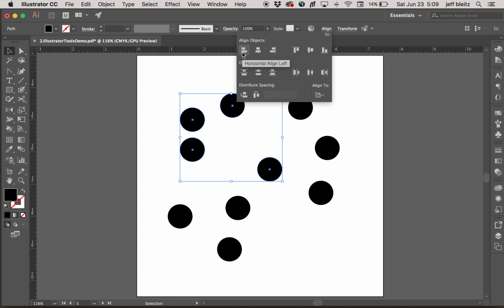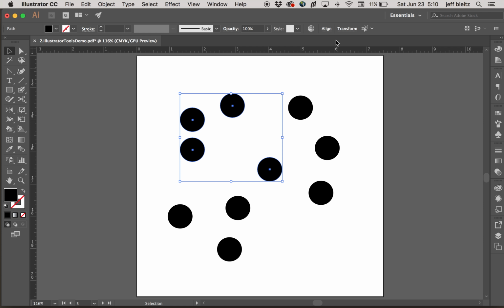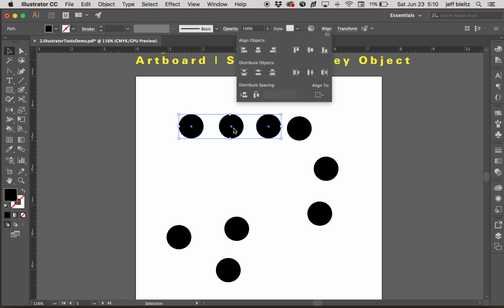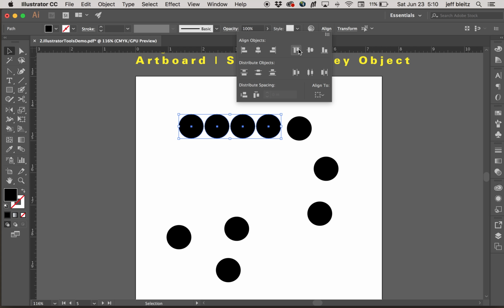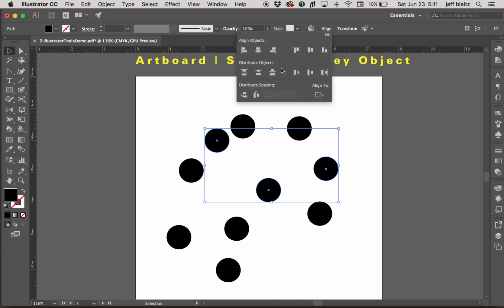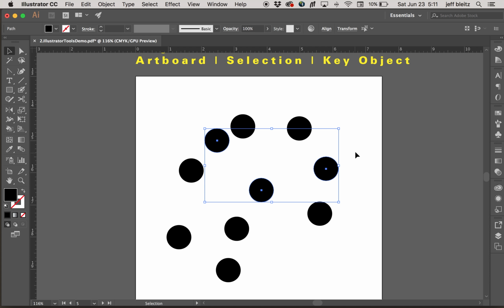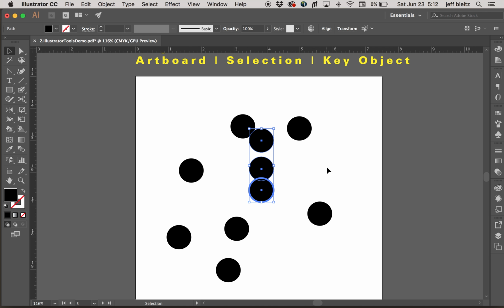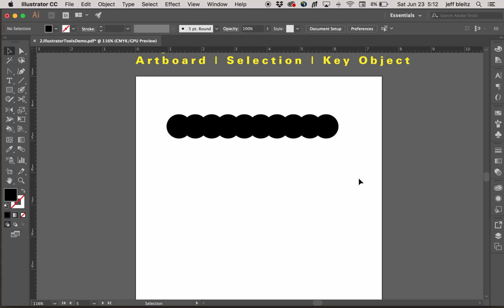9 Adobe Illustrator - align & distribute